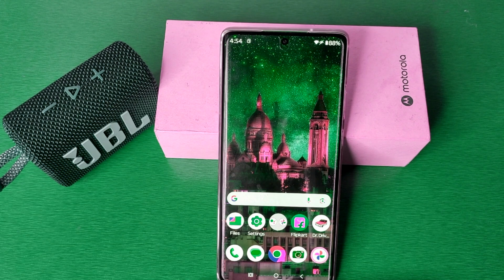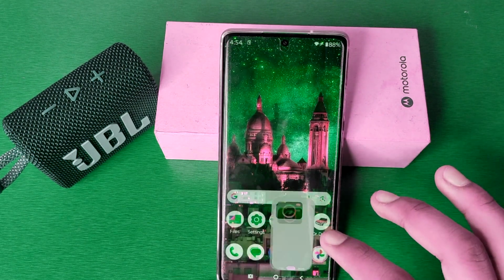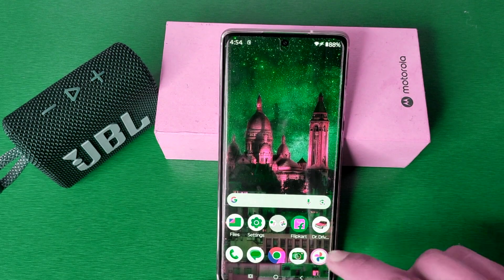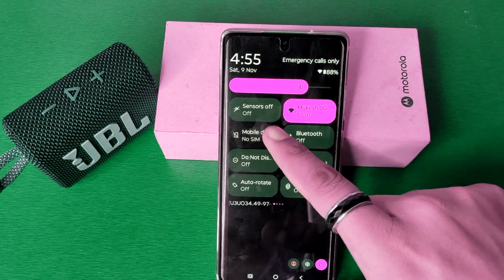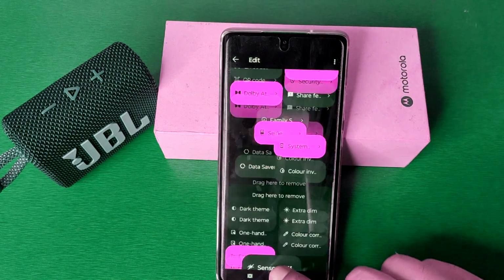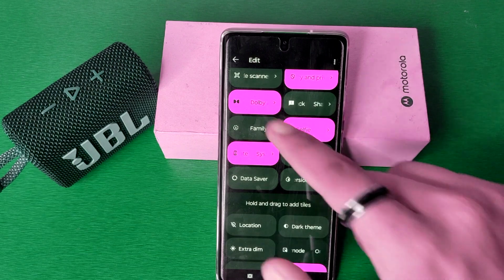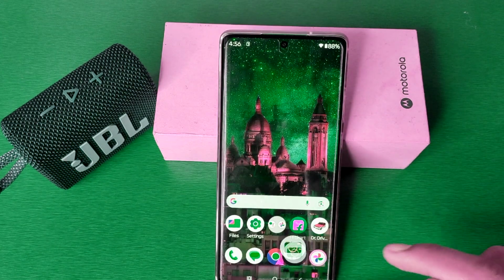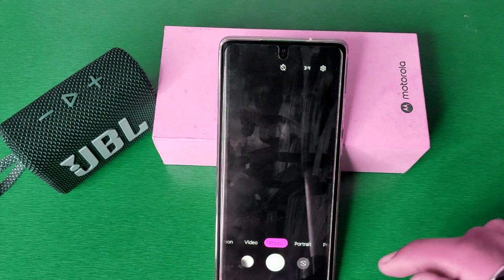Motorola edge 60 Pro: How To fix camera problem?